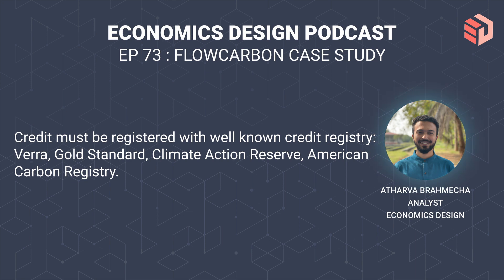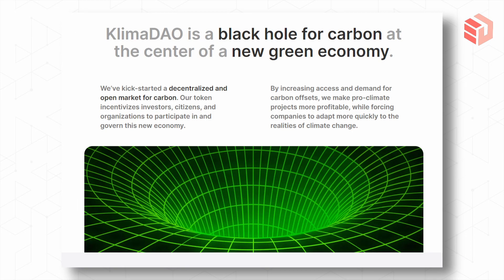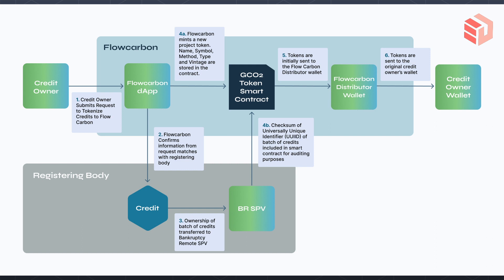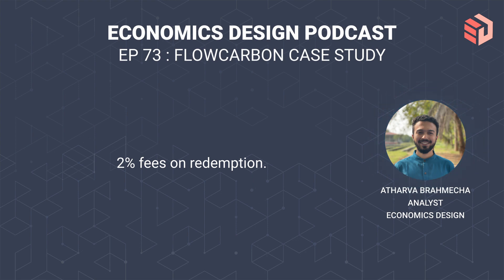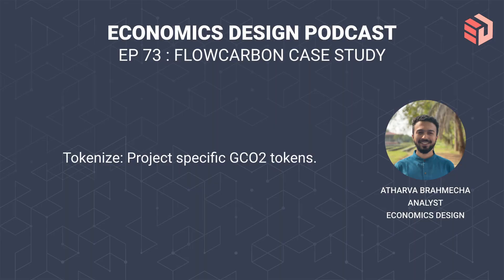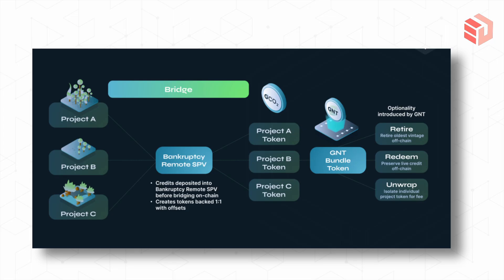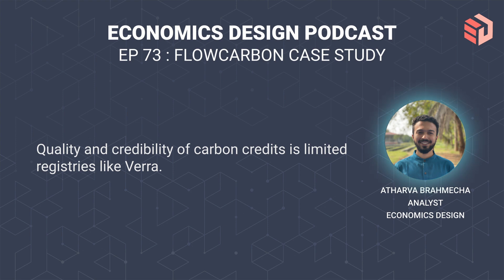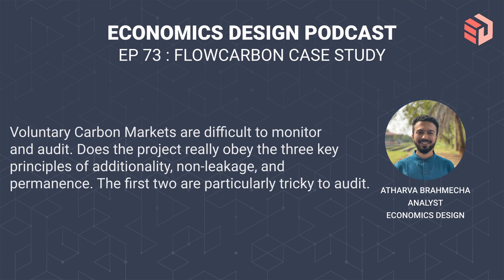EP 73 | Flowcarbon Case Study : Climate Solutions powered by Blockchain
Please consider donating to help fund these educational videos: 0x6da9AAa73D39F3880119Fd20e6d6a2f65Dd44ABe